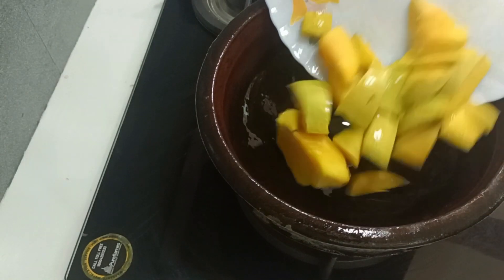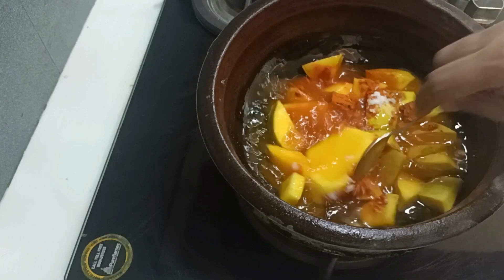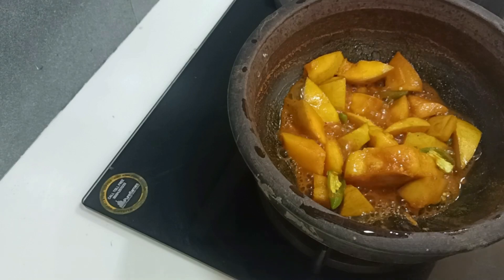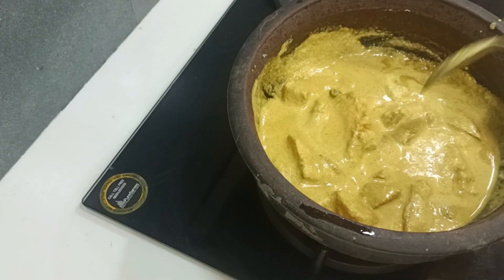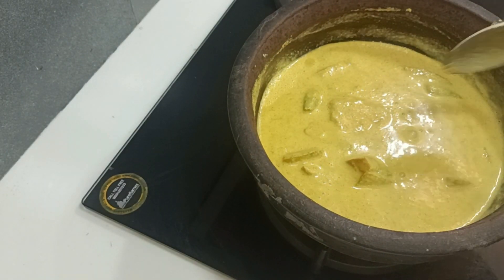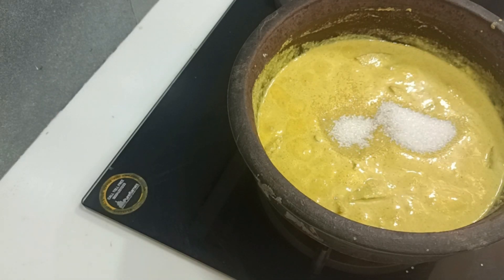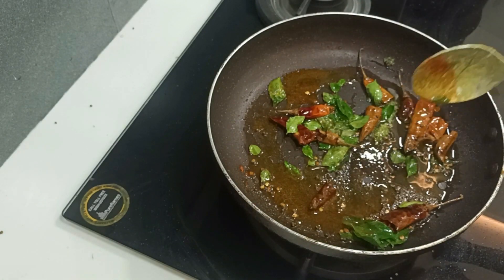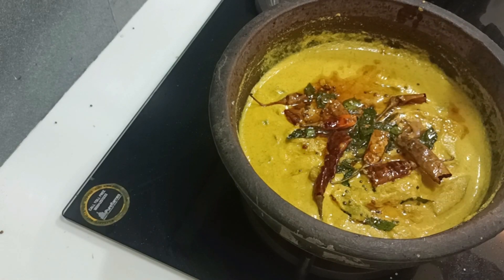ഇതും കൂട്ടി ഒരു പറ ചോറ് കഴിക്കാം